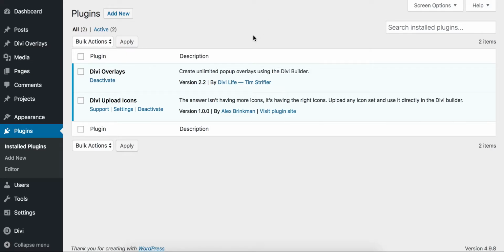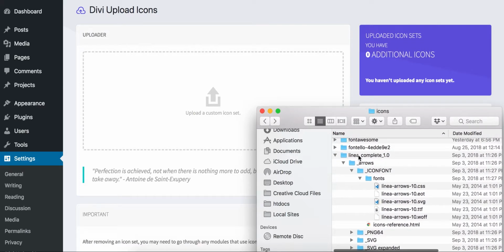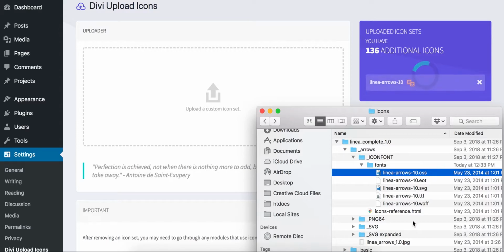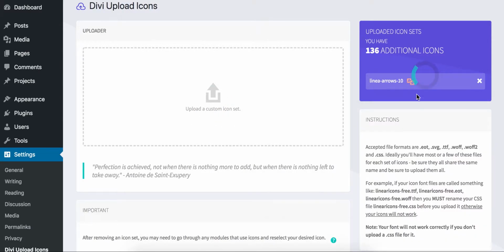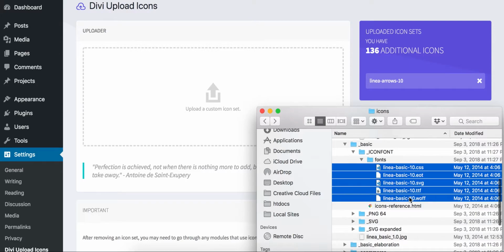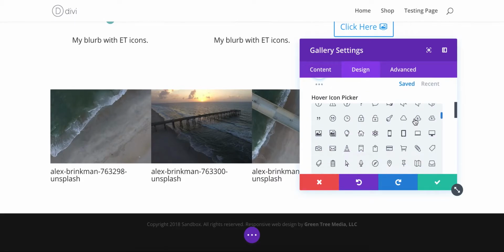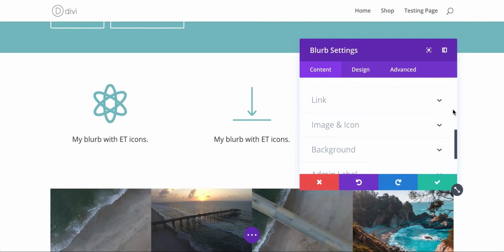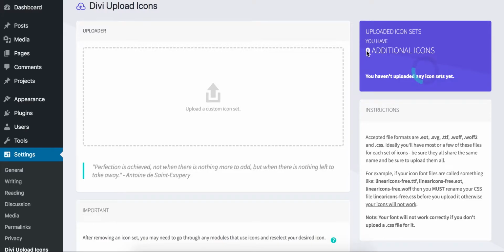Divi Upload Icons Plugin Demo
Upload almost any icon font to Divi and use them in the Visual Builder and backend Page Builder.